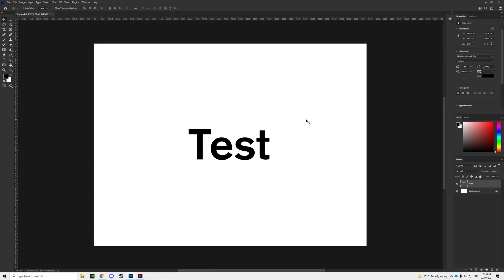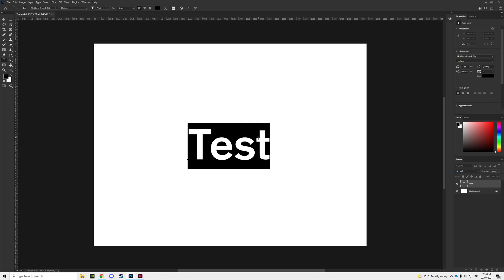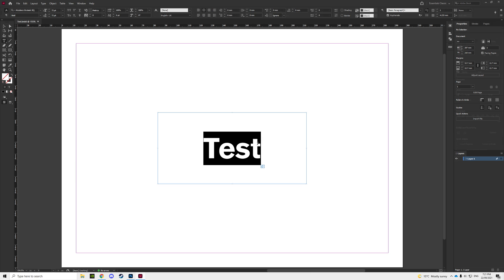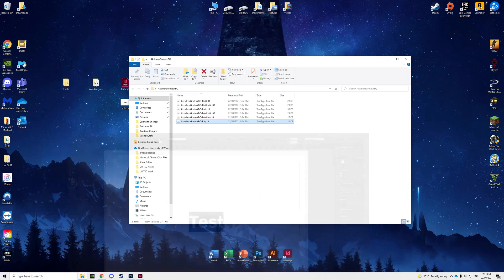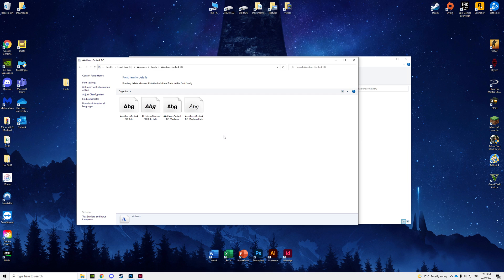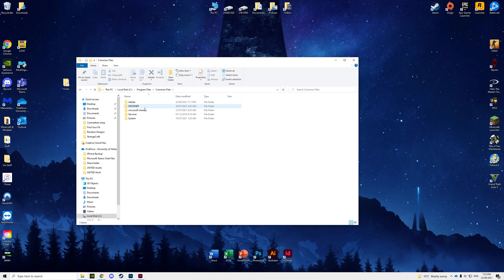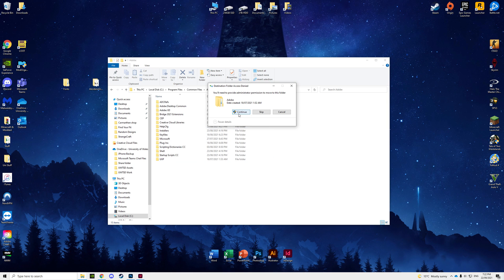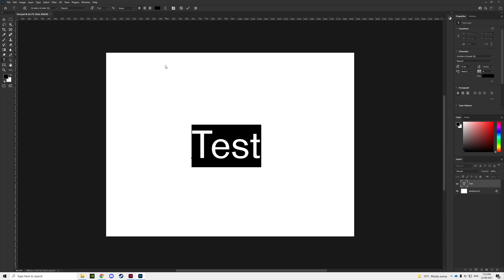How to fix fonts not showing up in Adobe software (Even though they're installed)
00:00 - Explanation
1:46 - Solution